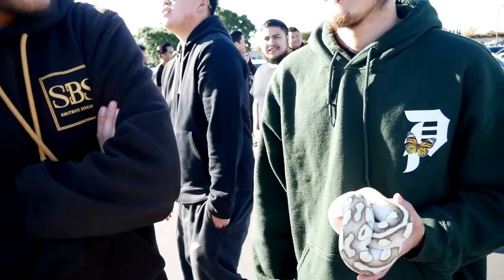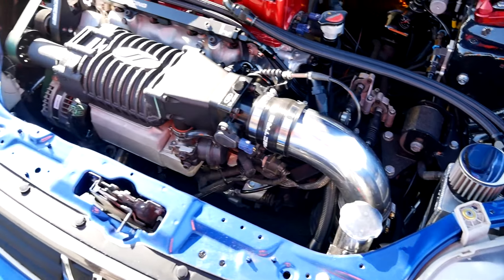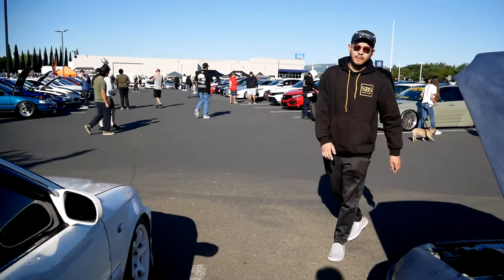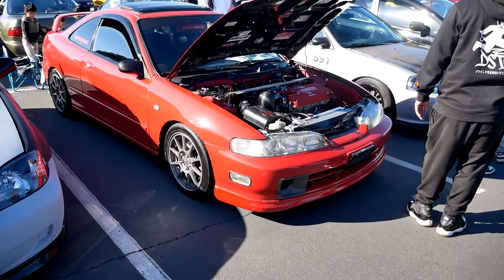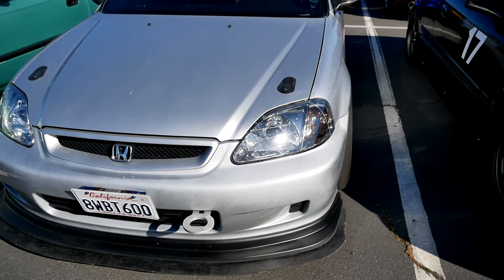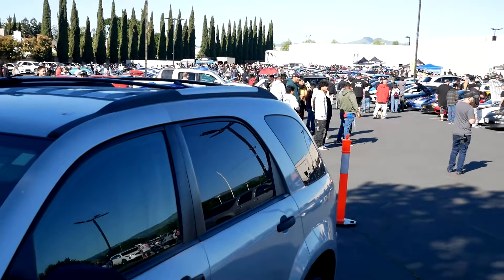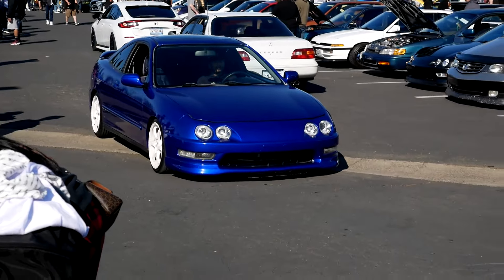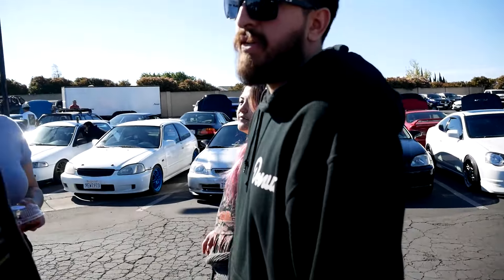Bay Area Honda & Acura Meet: Cruising with Car Enthusiasts! SUPERDRIVE!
Here we look at all the cool cars and people with passion in the machines.